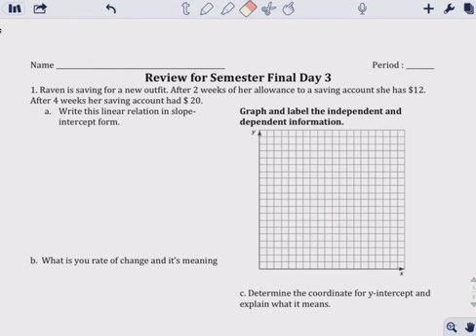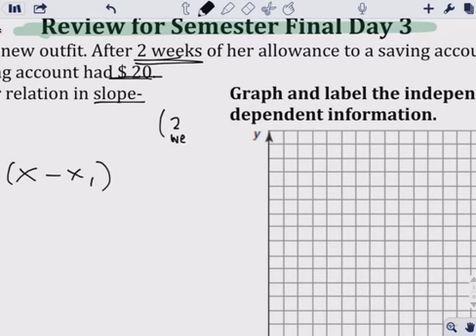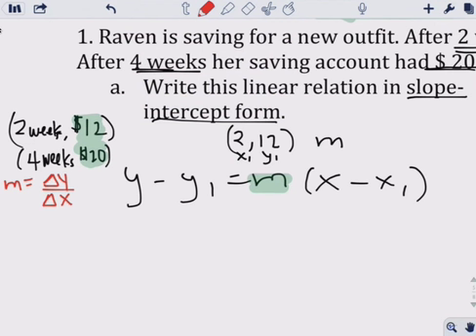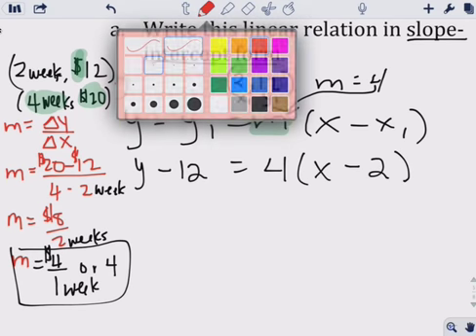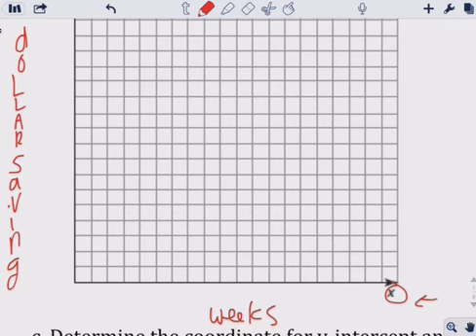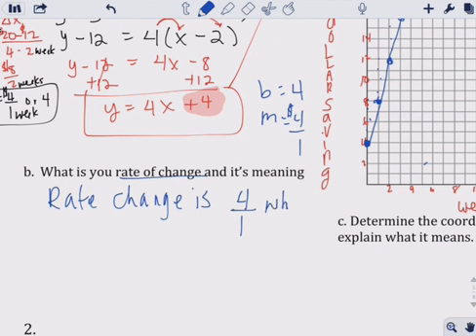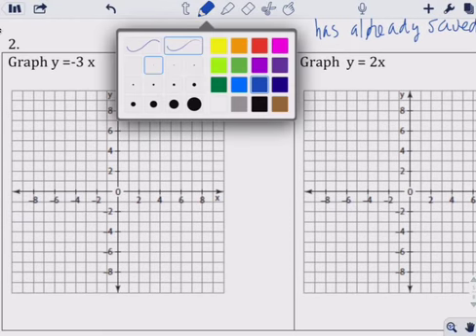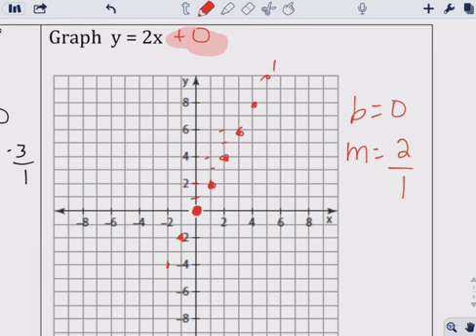HW Review for Semester Final Day 3 R